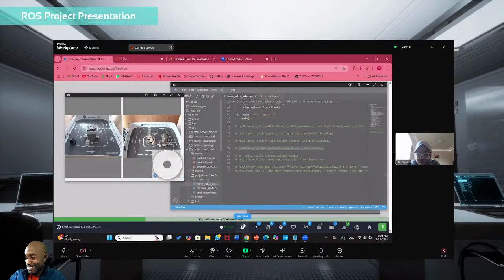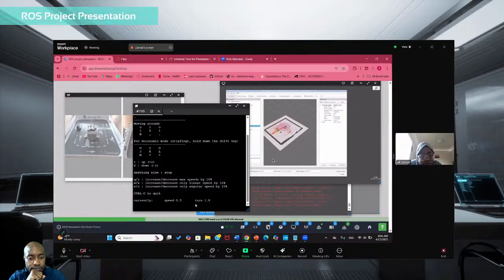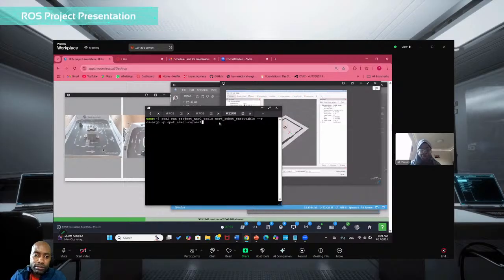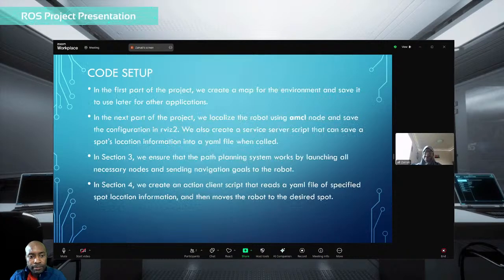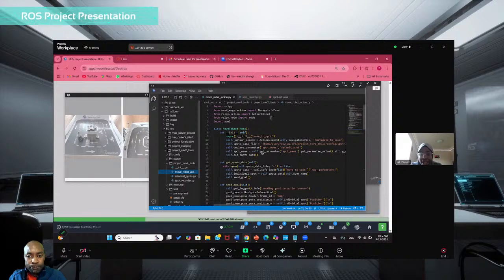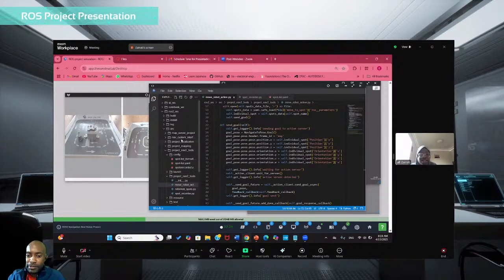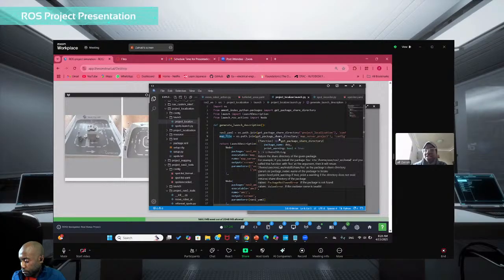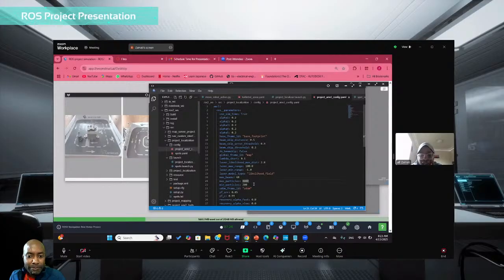Zainab Aderoju ROS 2 Navigation Project Presentation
Zainab Aderoju will do a presentation of his ROS 2 project built during his completion of the ROS 2 Navigation course. In this presentation,  Zainab Aderoju will show how he made a Turtlebot 3 robot perform autonomous navigation.